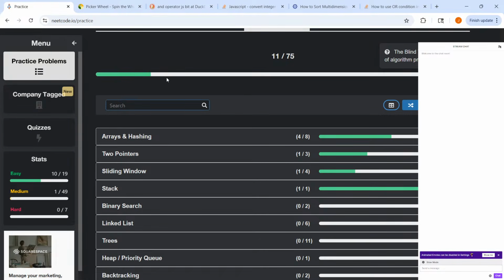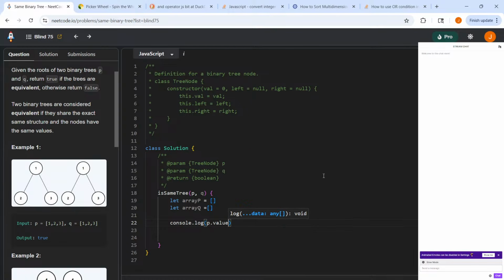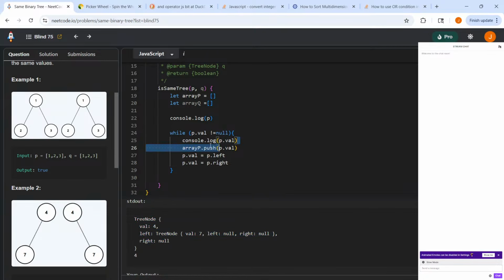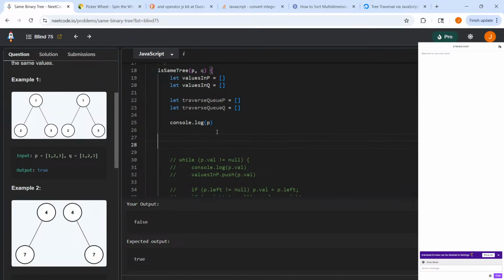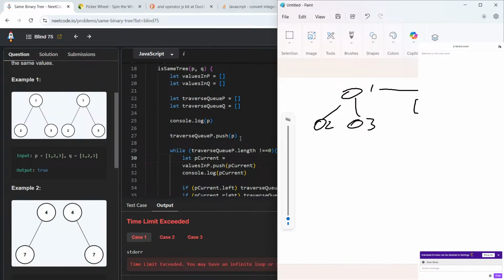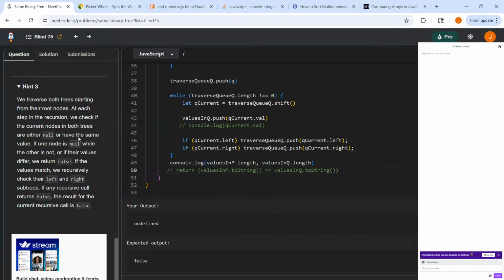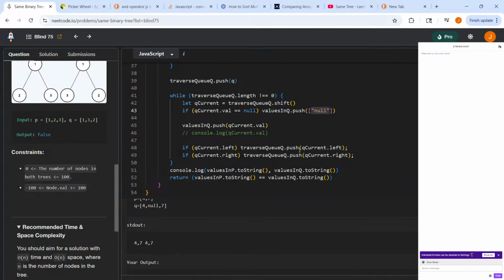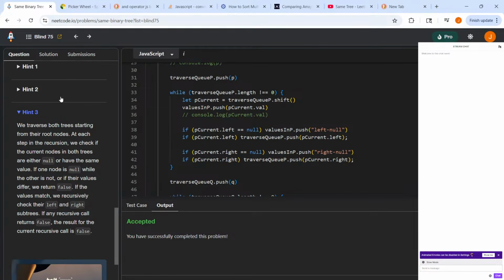Same Binary Tree - Iterative JavaScript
My first attempt at the Same Binary Tree Solution - What was your first time solving this problem like? LeetCode Problem 100